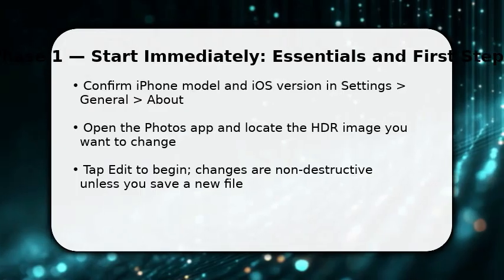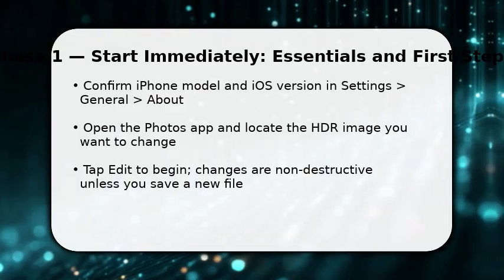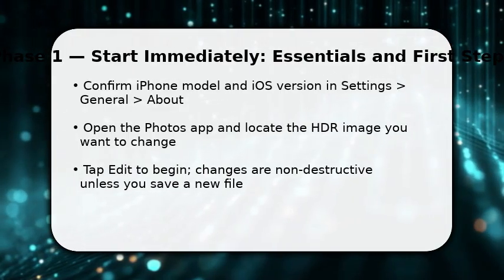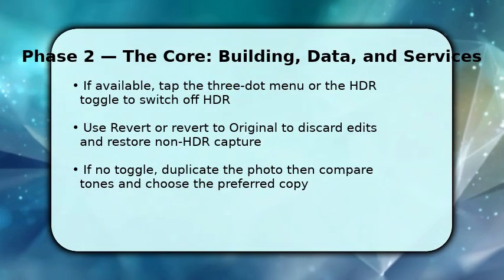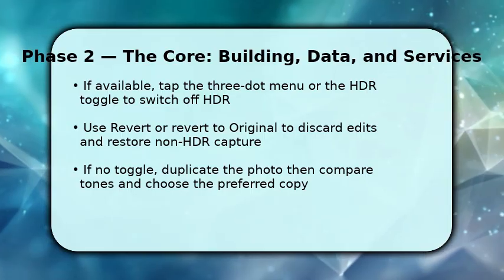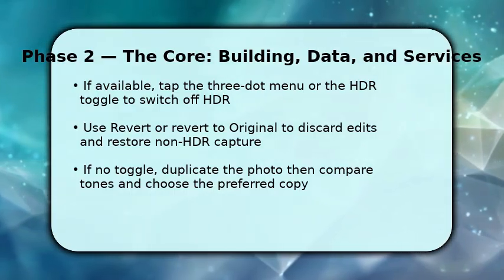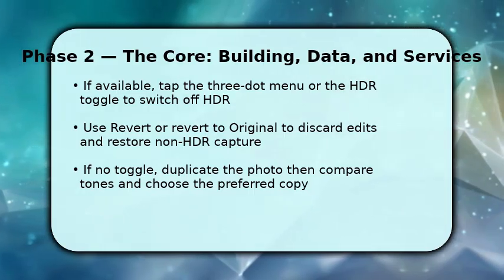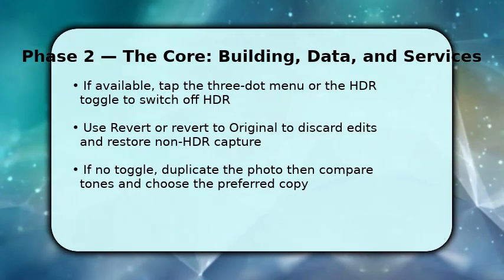How to Remove Hdr on Iphone Photo (easy Method)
How to Remove Hdr on Iphone Photo (easy Method) | 🔒 Surfshark VPN Deal — Stay private and secure. $1.99/mo + 3 Months Free ▸

Discover the simple steps to remove HDR from your iPhone photos. This quick guide walks you through a straightforward method using built-in photo editing tools, ensuring that even if you're not tech-savvy, restoring standard exposure is easy and hassle-free.

How to remove HDR on iPhone, iPhone photos edit tutorial, HDR removal guide for iPhones, Editing iPhone pictures without software, Restore normal photo settings on iPhone